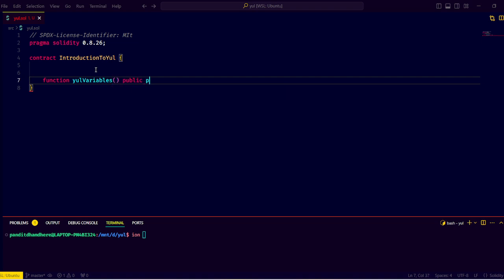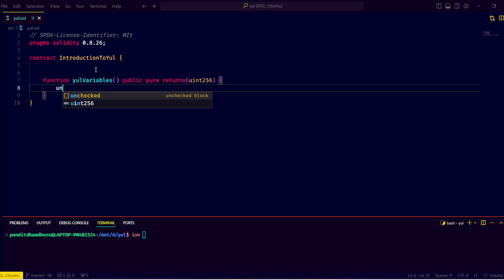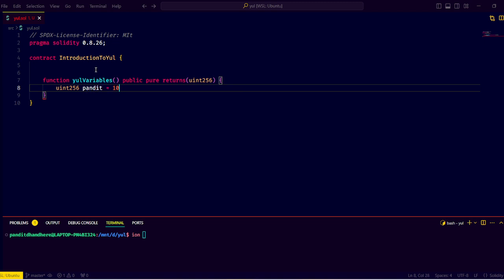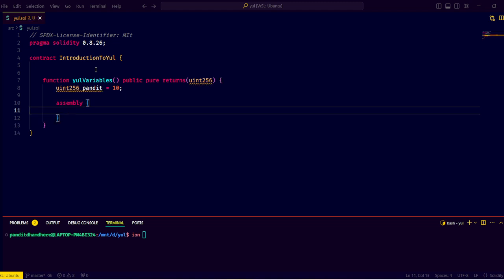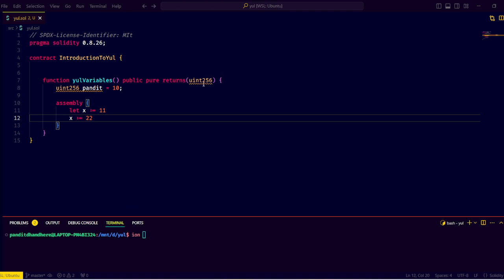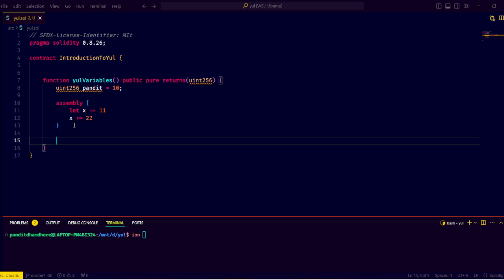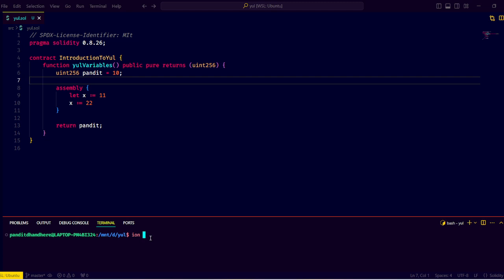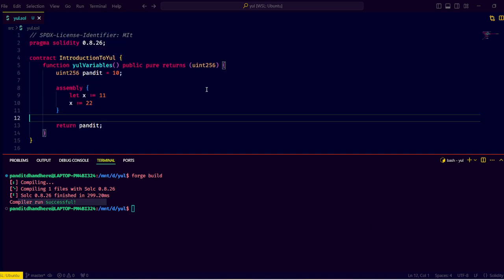Solidity Yul Inline Assembly for Beginners (Variables)